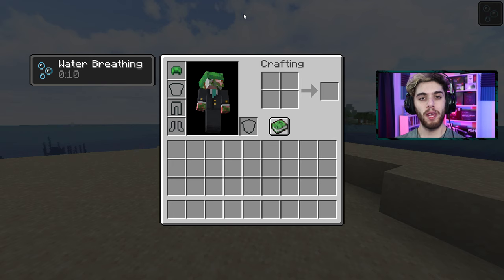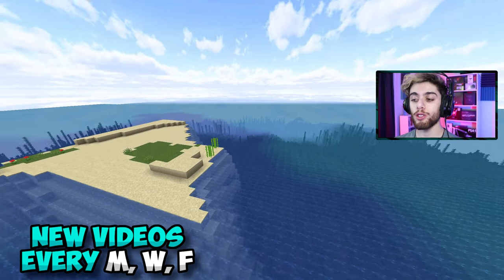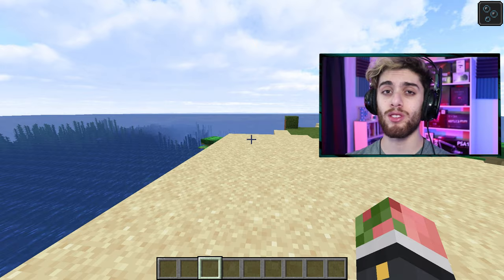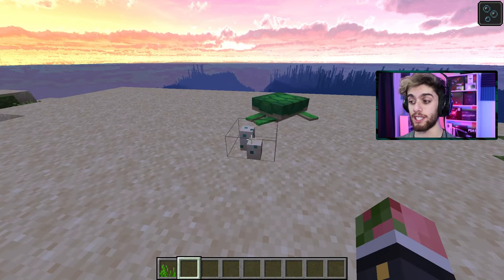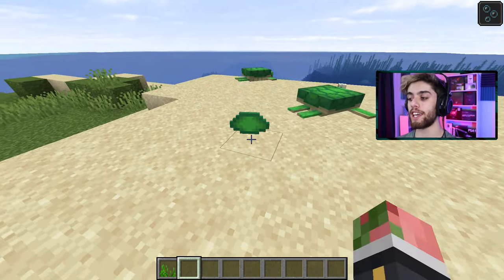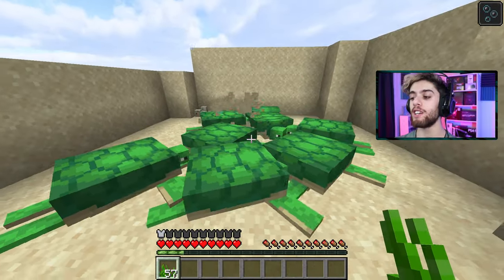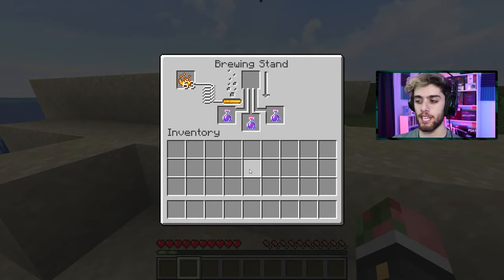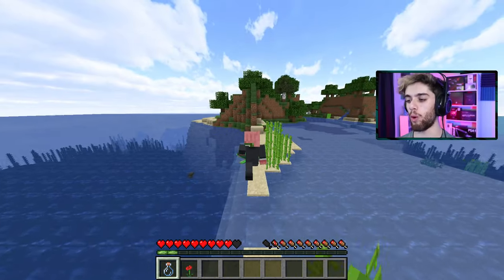How To Get & Use A TURTLE HELMET In Minecraft!!! - The Rarest Helmet In Minecraft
Here is a guide for getting scute and making a turtle shell in Minecraft!

UPLOAD SCHEDULE:
Livestreams every Saturday around 11am EST

MY YOUTUBE SETUP:
My Camera
My Microphone
My Studio Lights
My Color Floodlights
My Keyboard
My Mouse

PC SPECS:
- MSI GeoForce RTX 3060 Ti Gaming X Trio
- Intel i7-7800X
- 32 GB RAM

I love teaching people how to make things in Minecraft! You'll see Minecraft Mob Farms, Minecraft XP Grinders, Minecraft Redstone Tutorials, Minecraft Building Tutorials, Rare Things In Minecraft, etc. I also enjoy giving people Minecraft inspiration for their own Minecraft Survival Worlds! If you want a good Minecraft Tutorial or Minecraft Let's Play, this is the place for you!

TIMESTAMPS:
Intro: 0:00
Rarity: 0:17
How To Get A Turtle Helmet: 0:28
How To Get Scute Faster: 2:24
Repairing The Helmet: 2:47
Secret Turtle Potion: 2:55
Outro: 3:47